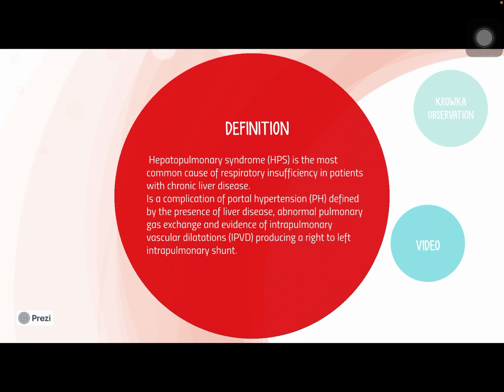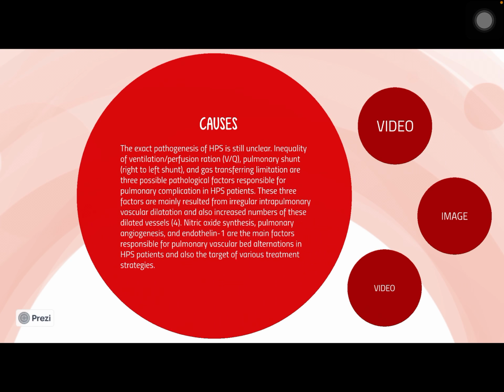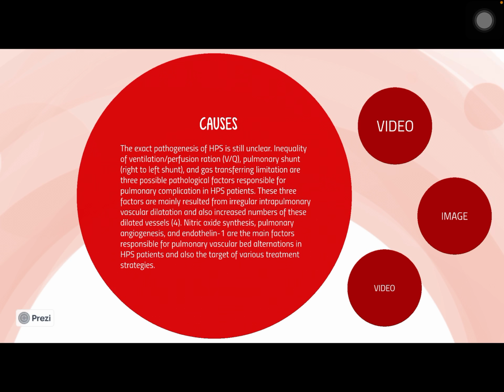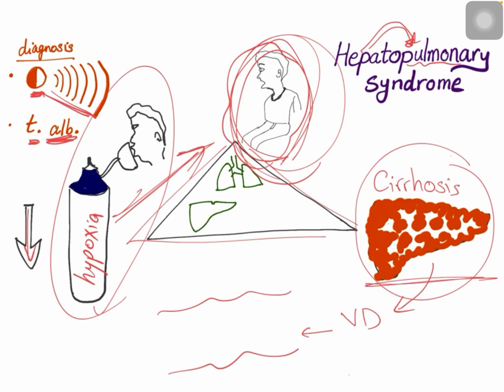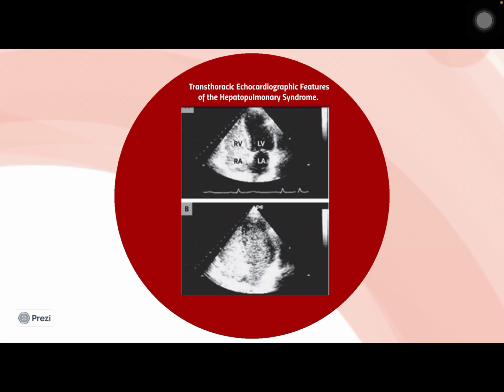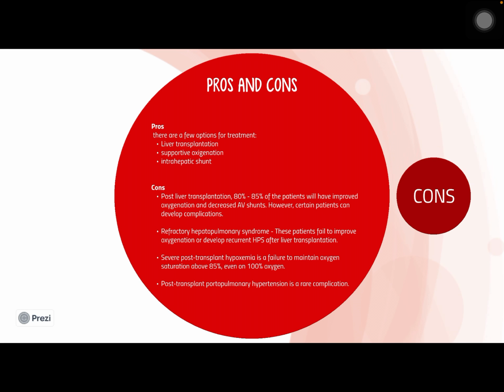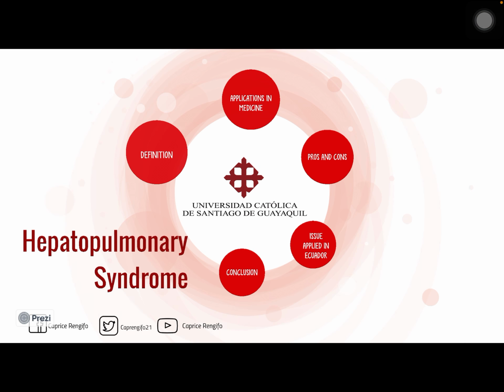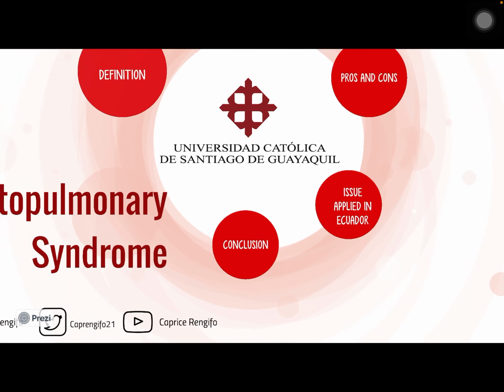Hepatopulmonary Syndrome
Caprice Rengifo, Medica English, Course “C”
Universidad Católica de Santiago de Guayaquil.